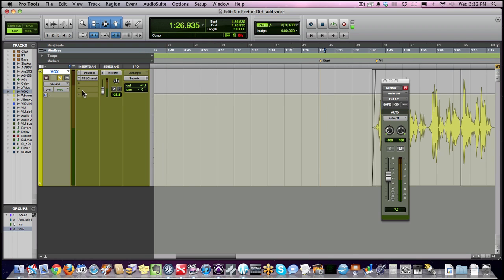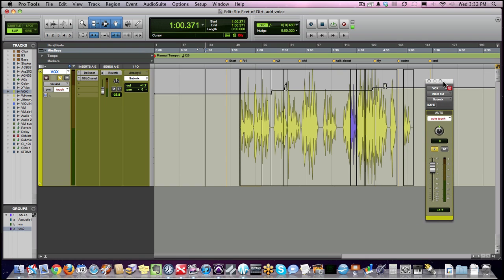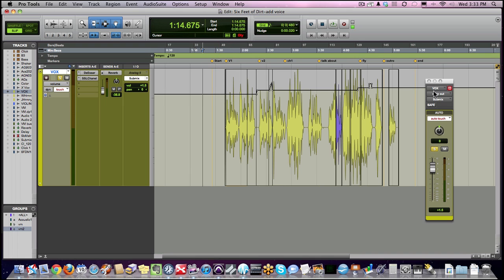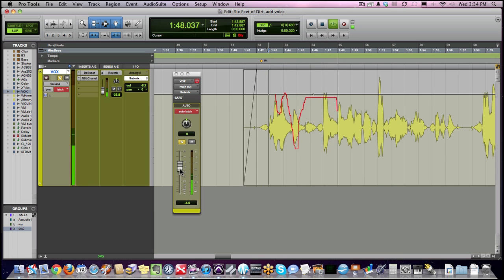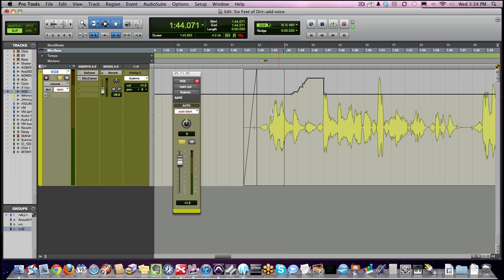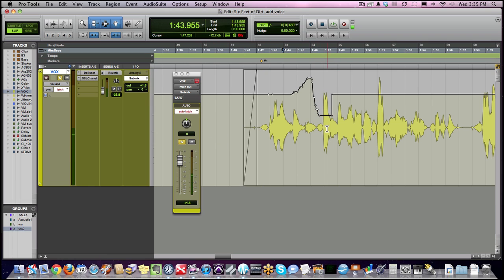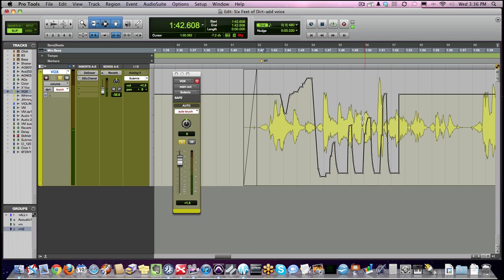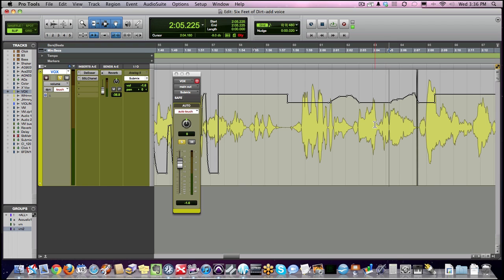Intro to Automation